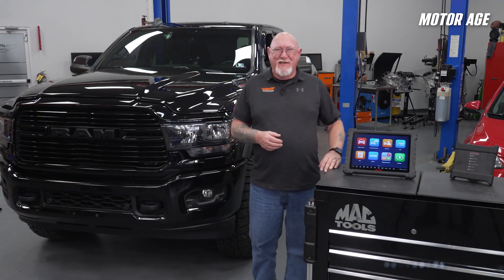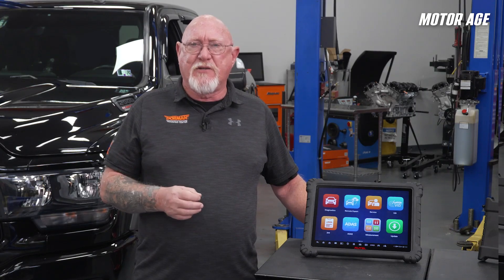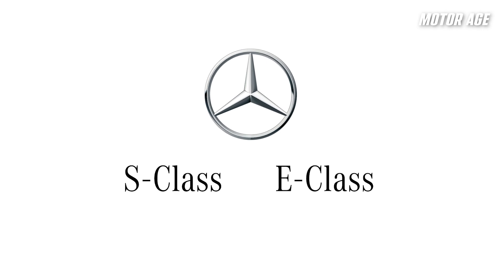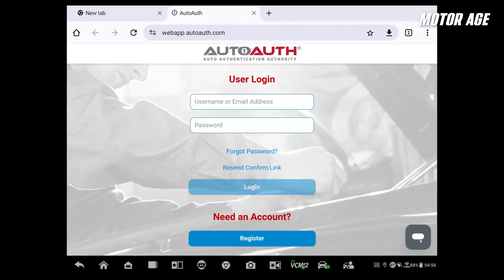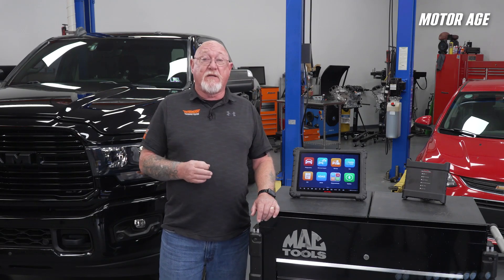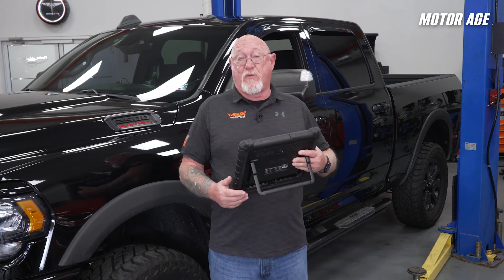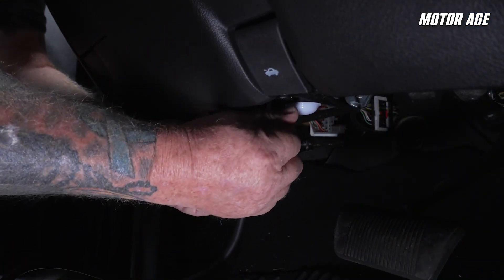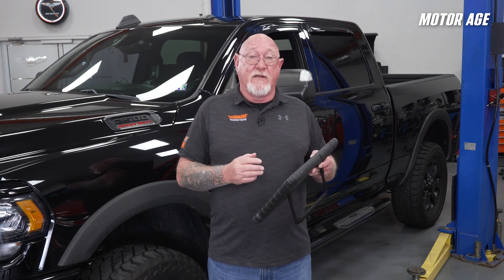Your Fast Path to Full Diagnostic Access on Today’s SGW-Protected Vehicles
In this Tech Tip, Pete Meier with Dorman Training for Motor Age walks technicians through one of the biggest challenges facing modern diagnostics: the Secure Gateway Module (SGW). As more automakers adopt secure systems to protect vehicle networks, independent shops are increasingly running into roadblocks — SGW-equipped vehicles that block bi-directional controls, relearns and even simple repairs. Meier breaks down what the SGW is, why it exists and how it impacts everyday diagnostics in the bay.

To help shops stay productive, Meier demonstrates how the Autel MaxiSYS Ultra S2, paired with AutoAuth authentication, provides fast, secure access that meets OEM cybersecurity standards. With its integrated diagnostic tool access features — including a multimeter, scope and J2534 Pass-Thru — the Ultra S2 becomes a true all-in-one solution for tackling vehicle cybersecurity challenges.

Meier shows how easy it is to update the tool, register through AutoAuth.com, connect using the VCMI2 interface, and unlock full access to Stellantis, Mercedes-Benz, Nissan, and other protected systems.

Watch now to see how the Ultra S2 can turn a locked-out diagnosis into a quick win.